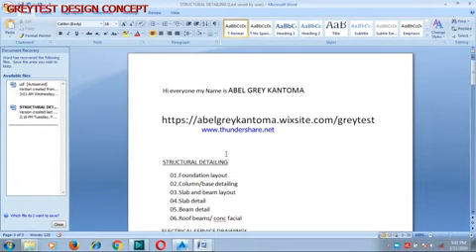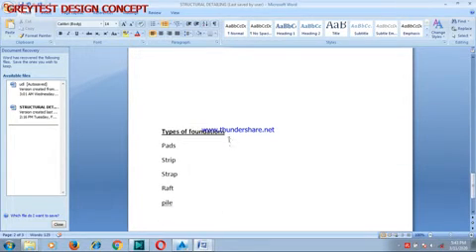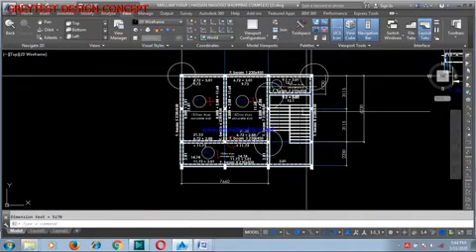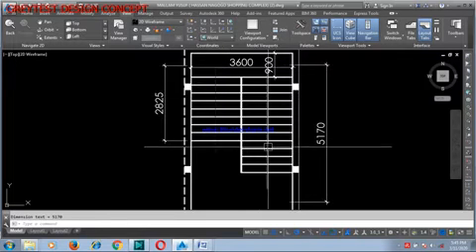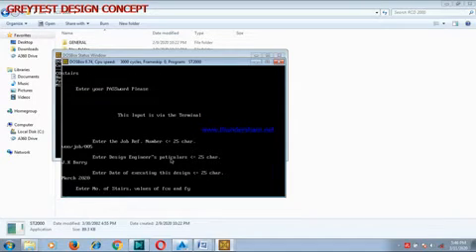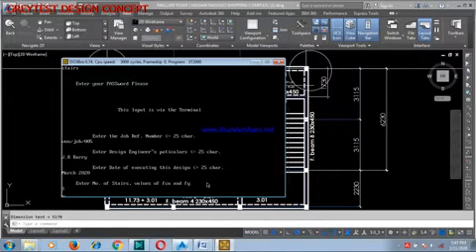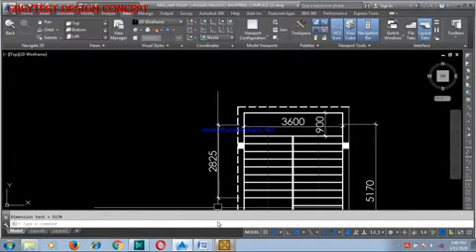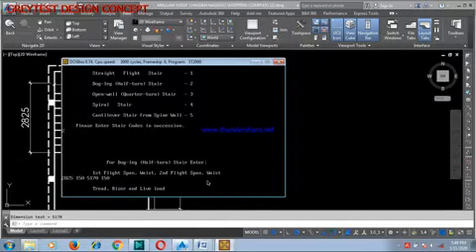Reinforce concrete design of stairs best package for beginners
Today I am going to be teaching you how to design your base using RCD 2000, which will give a better insight of design, using this package and you will be able to understand any other design software easier and faster. With this tutorial, I share how I got to understand designs and now i can design better.